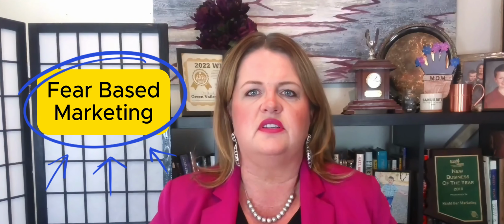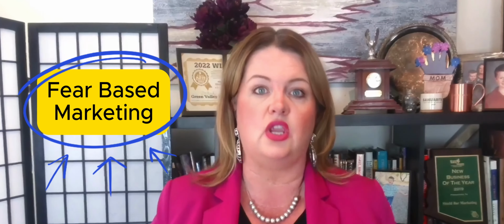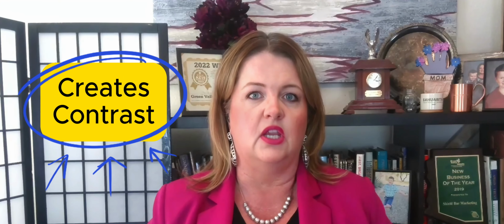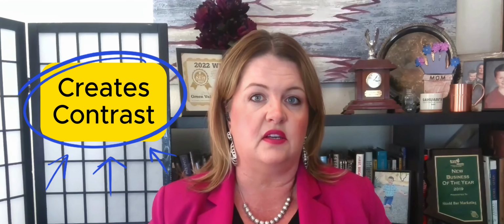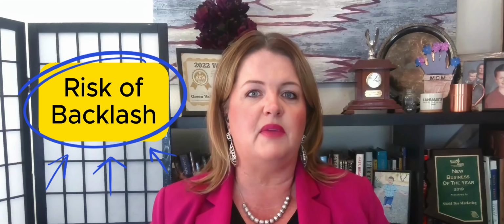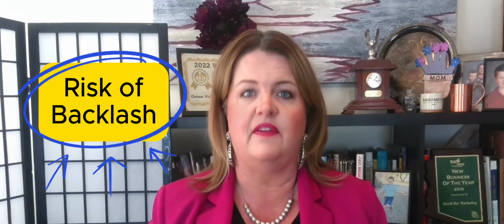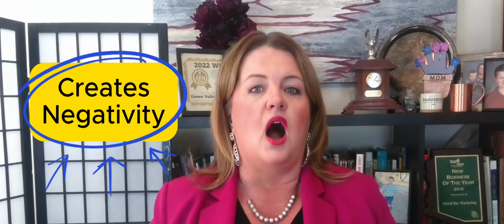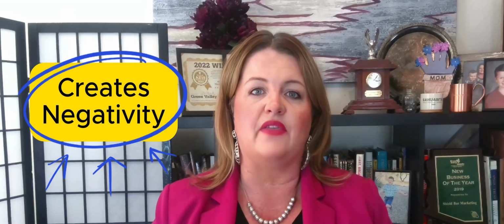Negative Marketing Strategy Explained: Pros, Cons, and Best Practices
Negative marketing is a bold tactic that can either make your brand stand out or backfire if not used carefully. In this video, we break down the negative marketing strategy, covering its pros, cons, and best practices. 💡 Learn how companies like Apple and Pepsi have mastered this strategy to outshine their competitors while avoiding the common pitfalls.

🔑 What you'll learn:

What negative marketing strategy is and how it works 💬
- The different types of negative marketing, from comparative ads to fear-based marketing 🛠️
- When it’s best to use negative marketing—and when it’s not 🚨
- Real-life examples of successful negative marketing campaigns 🥤

Should your brand use negative marketing? Find out if this strategy is right for you! Watch now to learn how to harness this tactic without risking your reputation.

Put our crew to work for you!